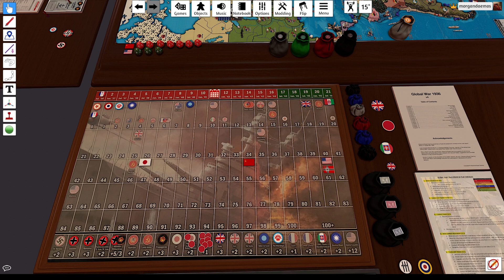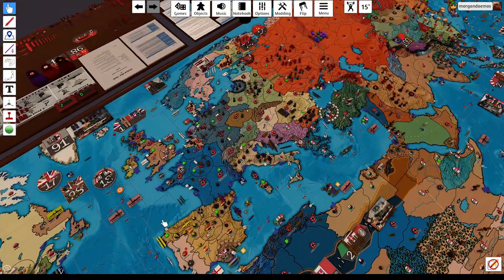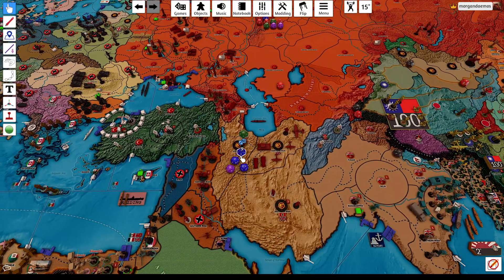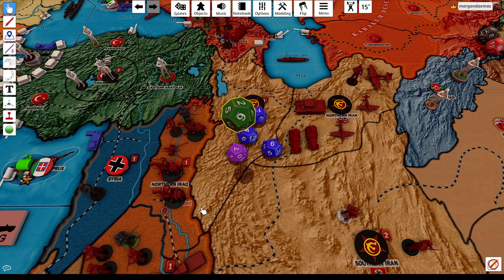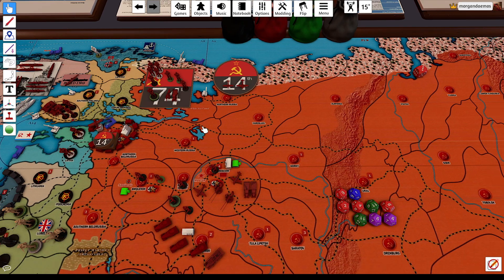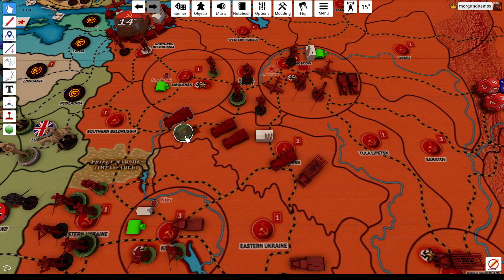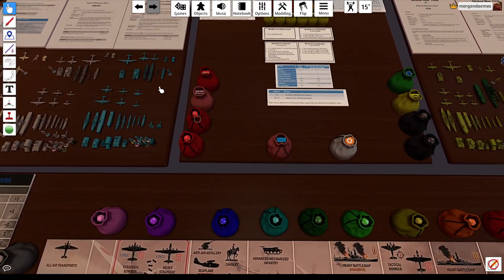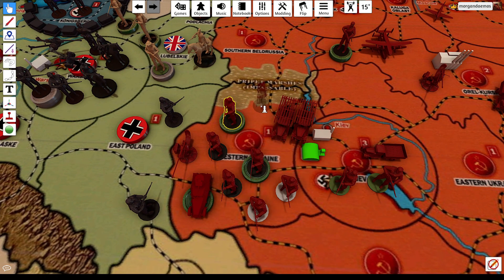Operation From Russia with Love Turn 12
A new specialized armor detachment arrives.

We added a late pair of non combat movements - 1 militia from Kiev to E Ukraine and 1 Militia from Taurida to E ukraine